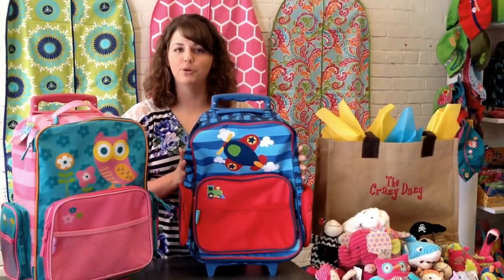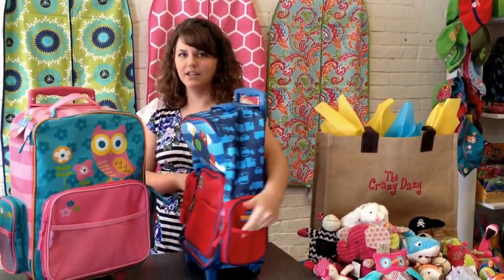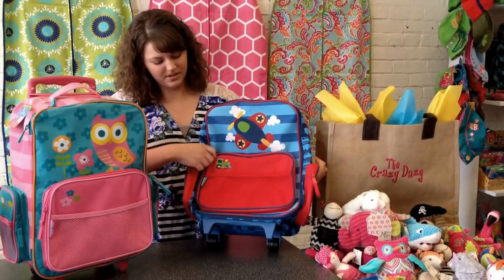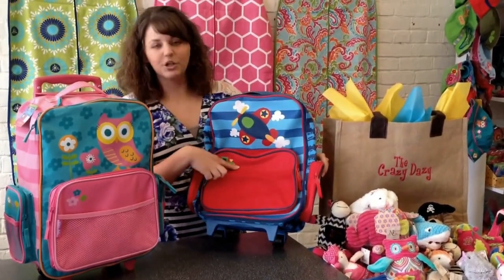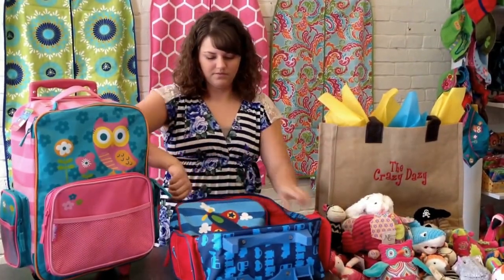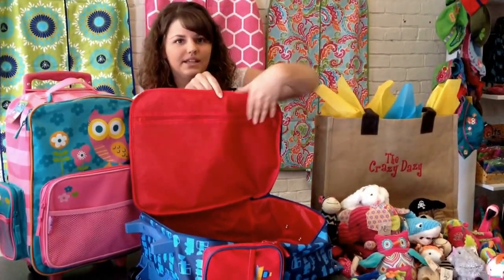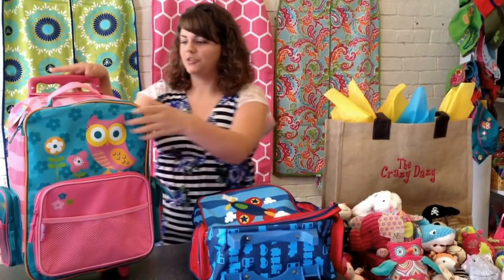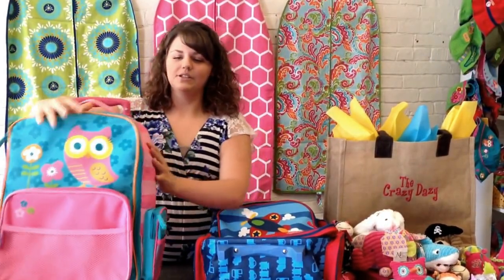Stephen Joseph Rolling Luggage at The Crazy Dazy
- Get traveling in style with this Stephen Joseph Rolling Luggage. Your kids can carry their own luggage with this suitcase that is just their size. Plus have it personalized and your child will be so proud!